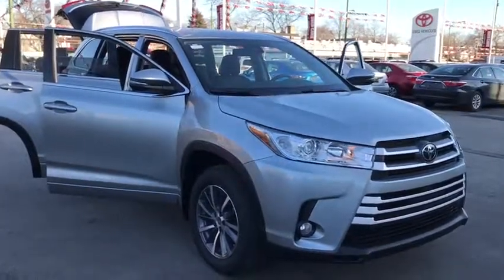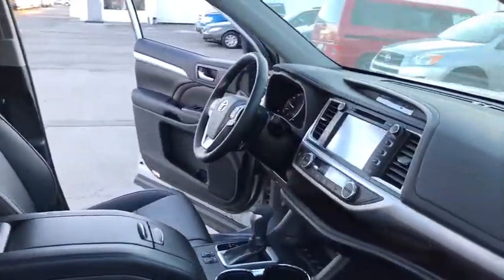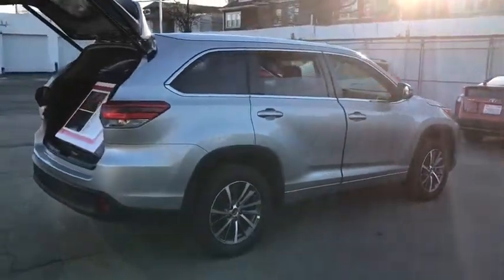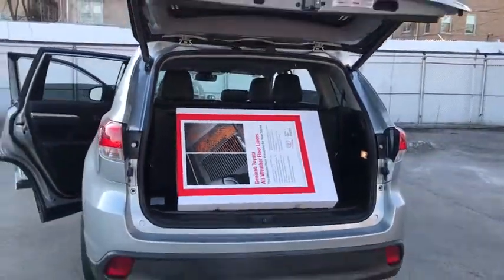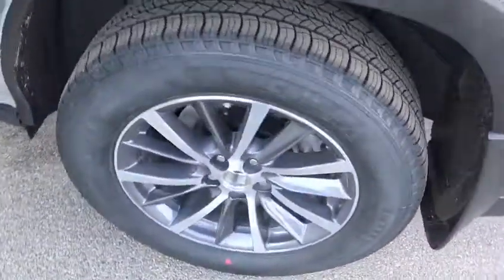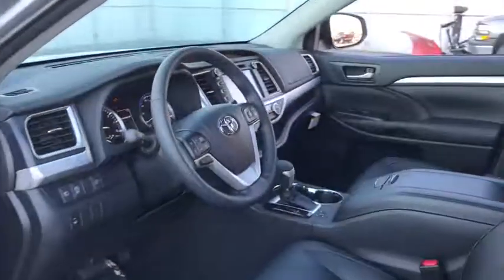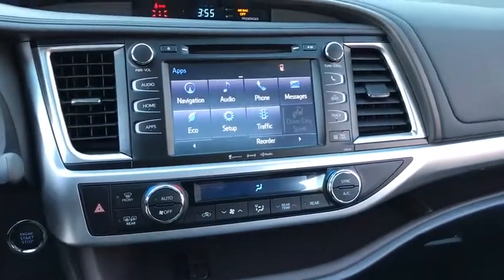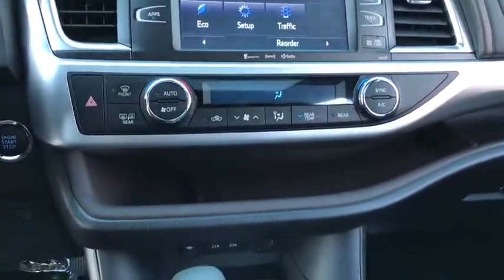2018 Toyota Highlander Countryside, Oak Lawn, Calumet city, Orland Park, Matteson, IL 18653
SILVER New 2018 Toyota Highlander available in Countryside, Illinois at Toyota on Western. Servicing the Oak Lawn, Calumet city, Orland Park, Matteson, IL area.

6941 South Western Ave.

Delivers 26 Highway MPG and 20 City MPG! This Toyota Highlander boasts a Regular Unleaded V-6 3.5 L/211 engine powering this Automatic transmission. Window Grid Diversity Antenna, Wheels: 18 Turbine-Look Alloy -inc: painted finish and black center caps, Variable Intermittent Wipers w/Heated Wiper Park.* This Toyota Highlander Features the Following Options *Valet Function, Trunk/Hatch Auto-Latch, Trip Computer, Transmission: Electronic 8-Speed Automatic (ECT-i) -inc: sequential shift mode w/dynamic rev management, snow mode and uphill/downhill shift logic, Transmission w/Oil Cooler, Towing w/Harness, Tires: P245/60R18 105S AS, Tailgate/Rear Door Lock Included w/Power Door Locks, Systems Monitor, Strut Front Suspension w/Coil Springs.* Stop By Today *Come in for a quick visit at Toyota On Western, 6941 S Western Ave, Chicago, IL 60636 to claim your Toyota Highlander!